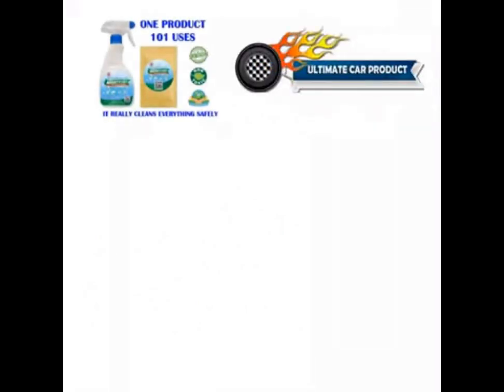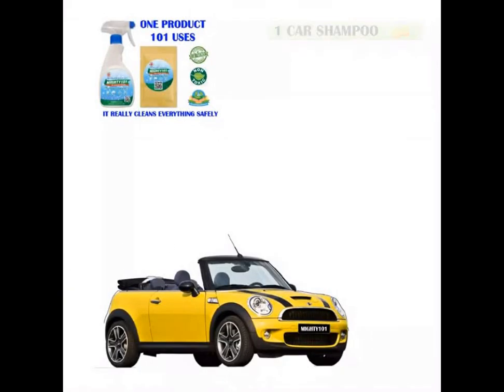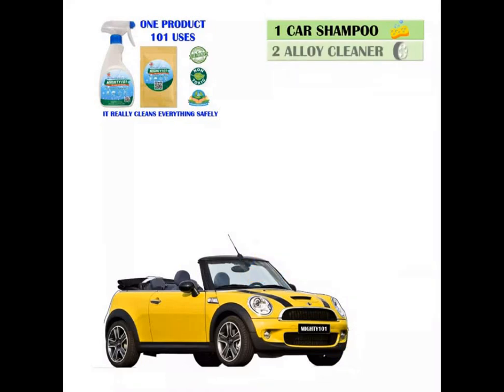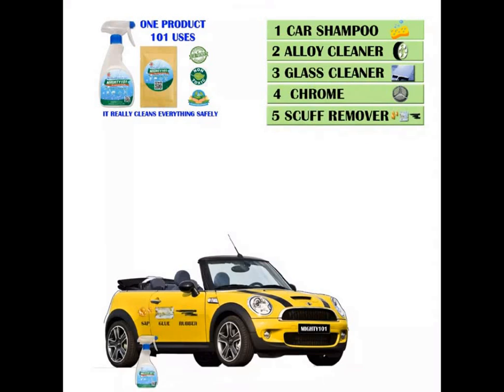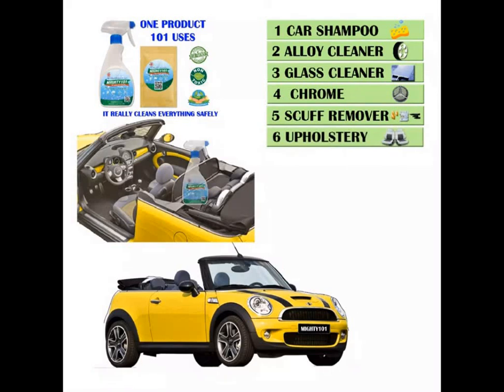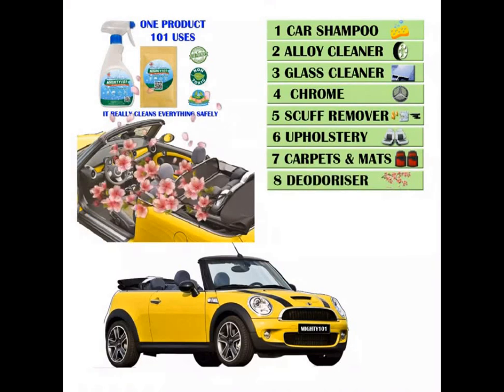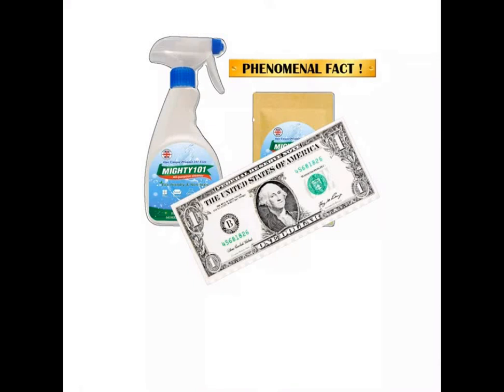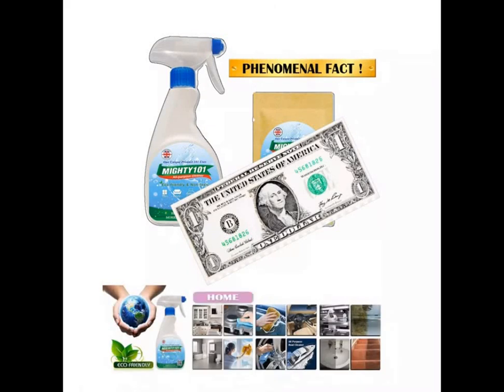Mighty101 all-purpose cleaner is the ultimate car & boat cleaning product.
Introducing the amazing multi-purpose cleaning sensation we call Mighty101, which is now available in small sachets to save money, storage space & shipping costs. After all, why ship water from A to B when you can just ship our amazing powder formula...& add water wherever you need to use our product?

Mighty101 is a single product that really tackles over a hundred & one cleaning problems around your home, in and on motor vehicles, boats and caravans. In fact, Mighty101 is so efficient at removing even the most stubborn grease, dirt and grime, we highly recommend all businesses to replace their many (often toxic) cleaning products with this simple yet brilliant single cleaning product that's safe to use around people and pets and is great for our planet too.

Small & compact, saving tons of storage space
Mighty101 cleaning sachets only measure about 90 x 60 x 0.02 mm and weigh just 4 grams each. So whether you need to save space under your kitchen sink, or in your cleaning supplies cabinet, you can immediately see that this amazing cleaner will save you space.

And it is so easy to use—simply empty the contents of a sachet of Mighty101 powder into a standard size spray bottle and JUST ADD WATER. Replace the trigger head and shake the contents well.

Mission Statement
By the way, just in case you are wondering why we have not offered to send you a Spray Bottle with your free sachets, it is really very simple— Morris Clean UK Ltd’s mission is to be "totally green," so we cannot justify posting plastic containers around the world. However, we have enclosed a waterproof “Mighty101” spray bottle label with your sachets for you to adhere to your own spray bottle.